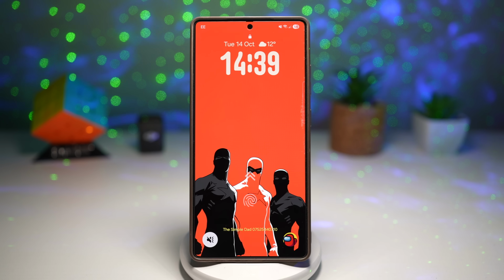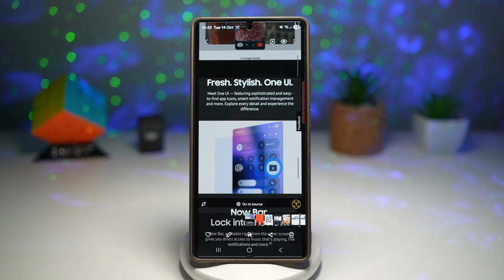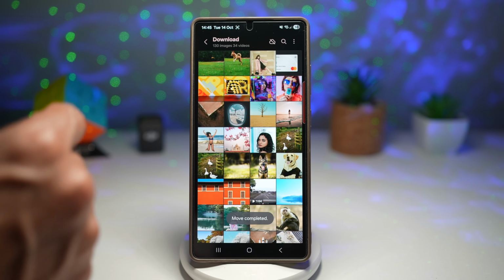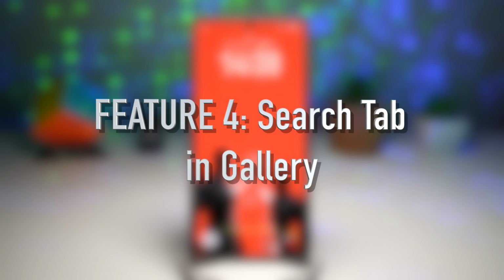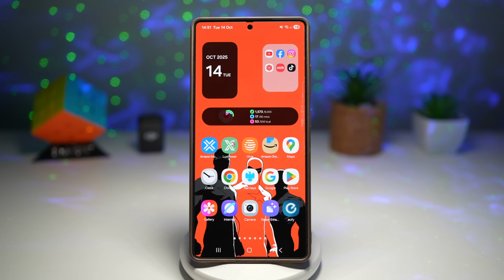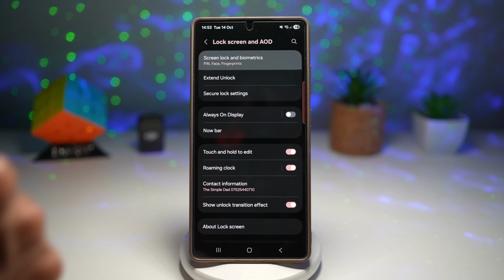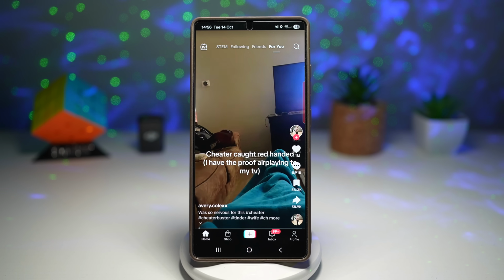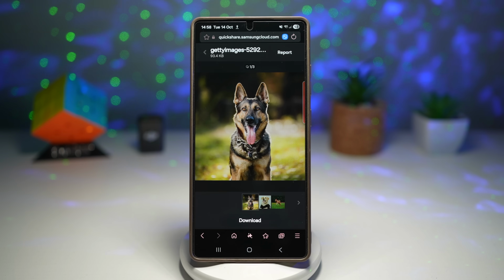Top 7 One UI 8 Features You NEED to Try! 🔥 New & Hidden Samsung Tricks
🔥 Samsung One UI 8 is finally here! In this video, I’m showing you 7 amazing One UI 8 features — some are brand-new, and some are classic One UI 7 favorites that got major upgrades.

If you love customizing your Samsung Galaxy phone, this video is packed with useful tricks, hidden options, and cool new features you can try right now.

💪 Let’s hit our next goal — 500 likes on this video!

⏱️ Chapters / Video Timestamps

0:00 – Intro & Overview
Get ready for the best One UI 8 features — a mix of new and improved options from One UI 7.

0:24 – Scrolling Screenshots (Full Page Capture)
Learn how to capture a full webpage, long chat, or recipe in one clean screenshot.
📍 Example: Take one long scrolling screenshot of a news article instead of five small ones.
Benefit: Saves time, easy to read later, and looks clean.

1:49 – Private Albums (Hidden Secure Gallery)
Move your sensitive photos and videos into a password- or fingerprint-protected album.
📍 Example: Store ID photos, personal documents, or private vacation shots safely.
Benefit: Total privacy and peace of mind — even if someone borrows your phone.

3:56 – Hide Favourite Bar (Clean Home Screen Look)
Tidy up your home screen by removing the bottom favourite bar.
📍 Example: Hide phone, messages, and app icons for a distraction-free interface.
Benefit: Gives your phone a minimalist and aesthetic look.

4:51 – Search Tab in Gallery (Smart AI Search)
Add a dedicated Search tab in the Samsung Gallery app for faster photo searches.
📍 Example: Type “dog” or “beach” to instantly find related pictures.
Benefit: AI-powered search means no more endless scrolling through your gallery.

6:02 – Change Fingerprint Animation (Custom Unlock Style)
Customize your fingerprint unlock animation with glow, pulse, or ripple effects.
📍 Example: Match your fingerprint animation with your wallpaper or theme.
Benefit: Adds a personal and premium touch every time you unlock your phone.

7:24 – Open Specific Apps Using Specific Fingers
Assign different fingers to open different apps from the lock screen.
📍 Example: Thumb opens WhatsApp, index finger opens TikTok, middle finger unlocks your phone normally.
Benefit: Saves time and adds an extra layer of privacy — futuristic and fun!

9:36 – Send Photos & Videos to Non-Samsung Users (Quick Share)
Use Samsung’s updated Quick Share to send files to anyone — even iPhone or PC users.
📍 Example: Share a photo album via QR code or web link.
Benefit: Fast, reliable, cross-platform sharing with zero quality loss.

10:52 – Outro & Final Thoughts
Which One UI 8 feature is your favorite — scrolling screenshots or fingerprint app shortcuts?
Drop your answer in the comments and help us hit 500 likes! 🙌

💡 Why You’ll Love One UI 8

✅ Faster performance & smoother animations
✅ Better privacy & security features
✅ More customization & personalization
✅ Smarter AI search and automation
✅ Cross-platform sharing made simple